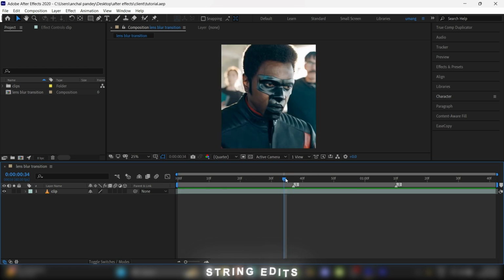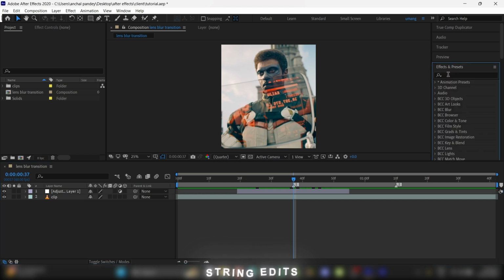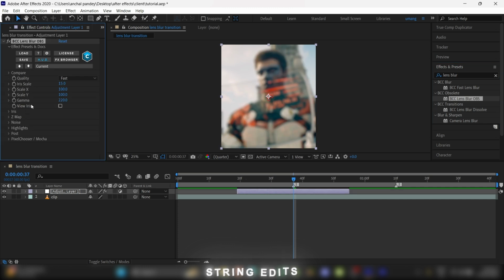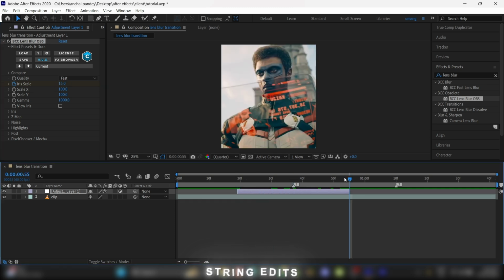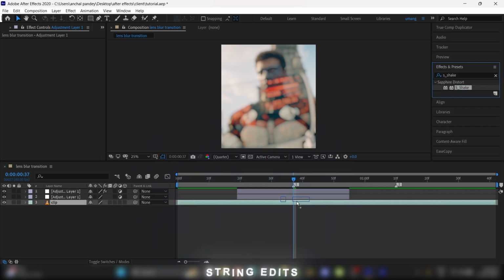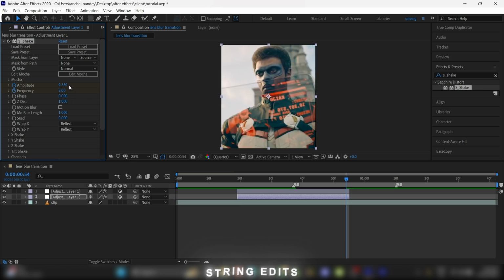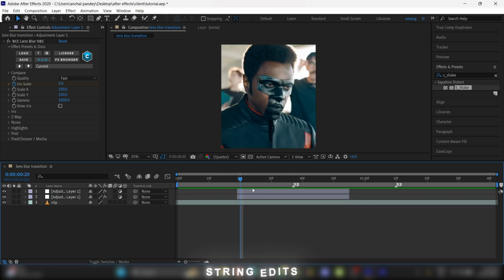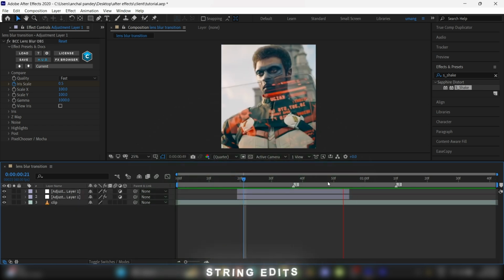Lens Blur Transition Tutorial in After Effects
Learn how to create the trending Lens Blur Transition in After Effects! In this step-by-step tutorial, I’ll show you how to achieve smooth, cinematic transitions using simple techniques. Perfect for video edits, movie-style transitions, and viral short-form content.

🎬 tutorial details

Social Links✅

This After Effects tutorial will help you:
- Make your edits stand out with professional transitions
- Learn clean workflow and shortcuts
- Boost the quality of your YouTube edits, reels, or short films

📂 resources & links